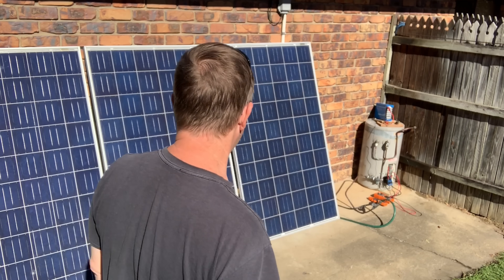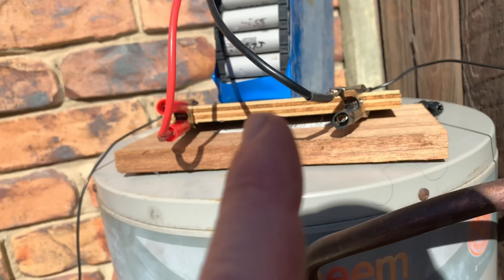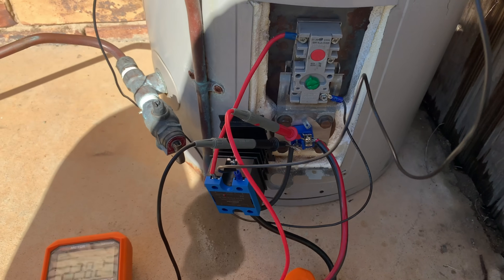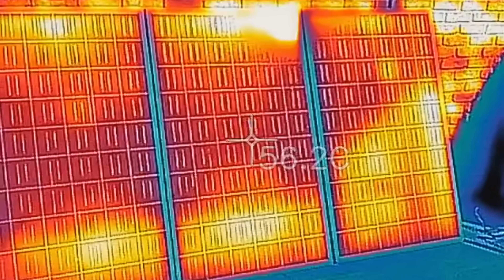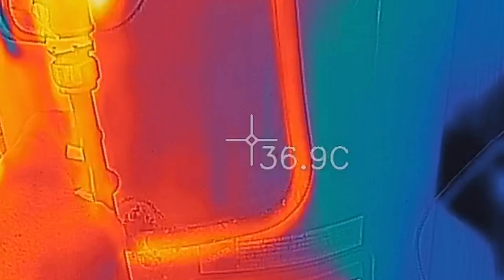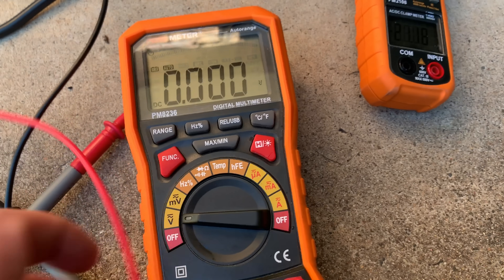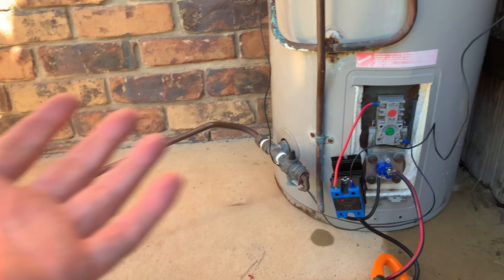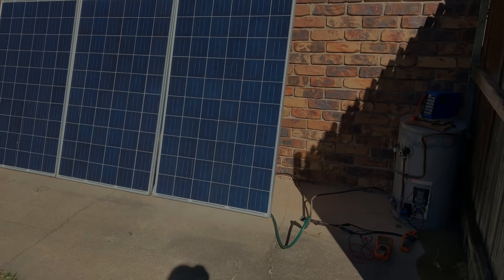Solar Hot Water day 3, Spoiler: it works and I've subbed David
To build this rig cost under $300 aud I'm fairly impressed with it. There was 90ah so about 2kwh pumped into the HWS & for me to buy that 2kwh of energy from the grid it would cost me about $0.50cents so ROI would be 600 days - would you do it for that ROI?

Costs would be even cheaper if you had some old solar gear laying around!
3 used 250w panels - $120
Some DC Cable, YBranch Connectors & MC4's - $30
DC/DC 100a relay & Heatsink $55
600w 24v DC hotwater element - $35
10yr old 50l hws - $30

Add the cost of a few copper pipes & fittings and you have a sub $300 hot water system that'll last years and provide about 50lL of hot water per day.

some of the parts used here
Kudom 100amp DC relay
DC Element 600w 24v